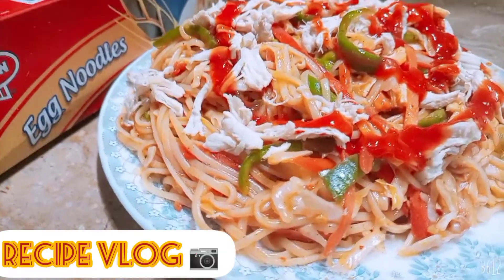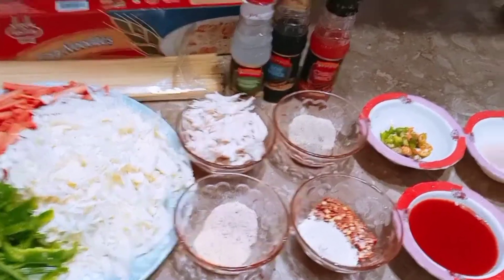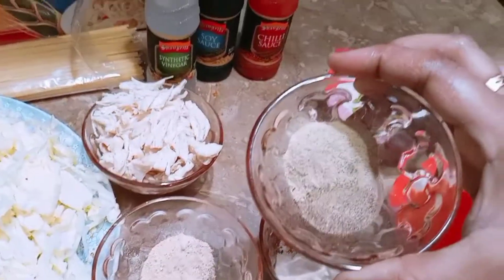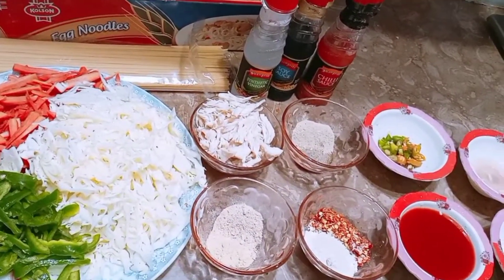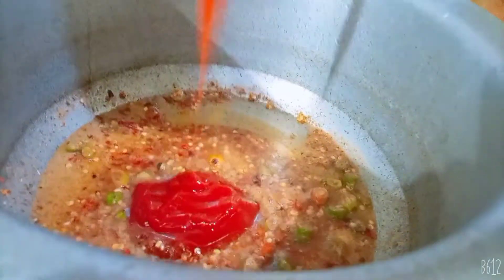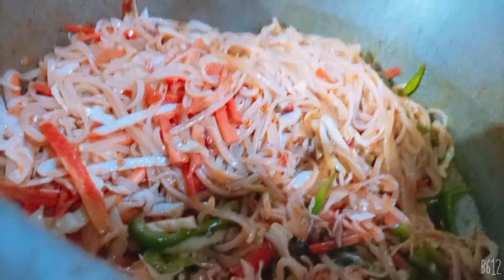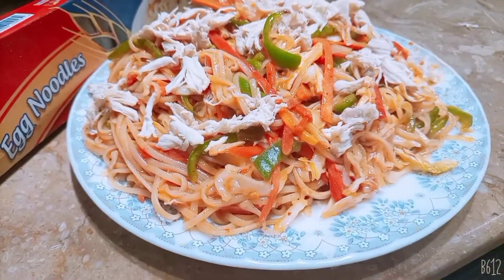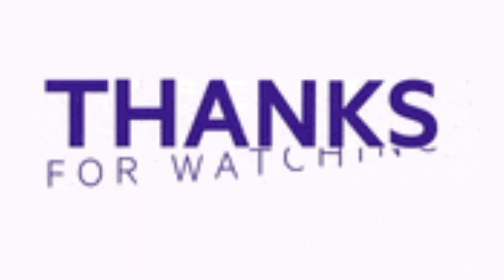spaghetti recipe|| how to make Spaghetti|| Rafia Shahid🍝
yummy zabardast please try at our home#mazaydar asome.

Assalamu Alaikum to aaj main Lekar agai hun new recipe vlog to aaj ki recipe mein hai Spaghetti trust me it's very easy and delicious recipe so please try at our home video Pasand Aaye To like Karen share Karen subscribe Karen Bell icon KO zaroor press Kar Dega. Taki Meri new Aane wali videos sabse pahle aapko mil sake. video Pasand Aaye To comment section mein zaroor bataega main aapke comments ka wait Karti hun so IsI tarike se support Karte Rahe main aap Sabke liye ISI tarike se new new content per recipe vlog's laati Rahungi so keep supporting keep loving keep blessing and keep smiling Milti Hoon Main Apne next recipe vlog Mein tab tak ke liye Allah Hafiz☺☺😚😙🙂🙂🤗😇😇😁😁.